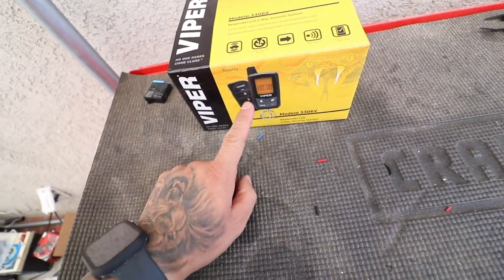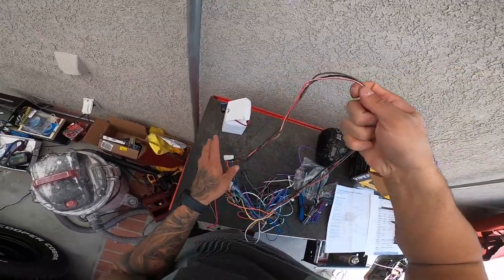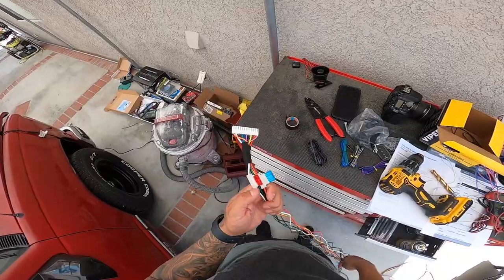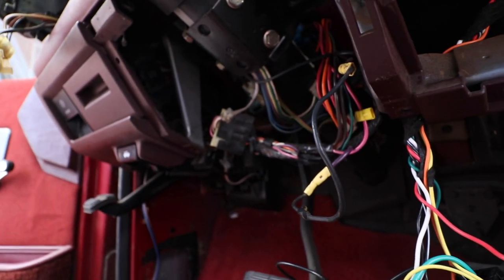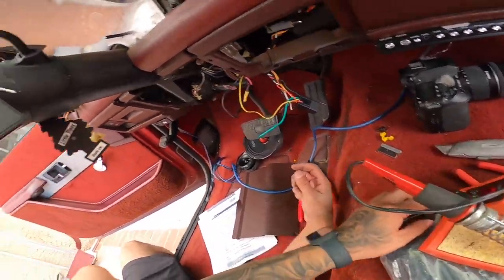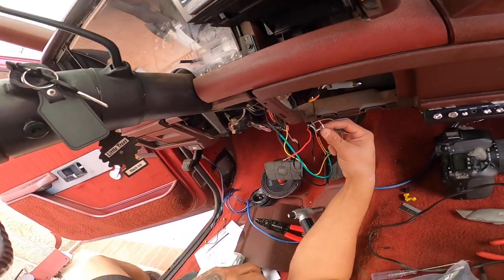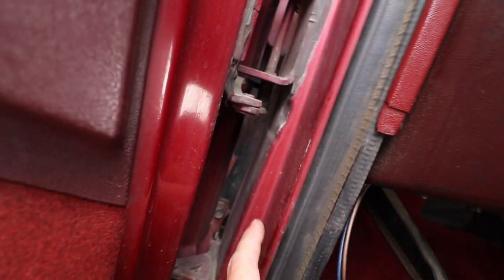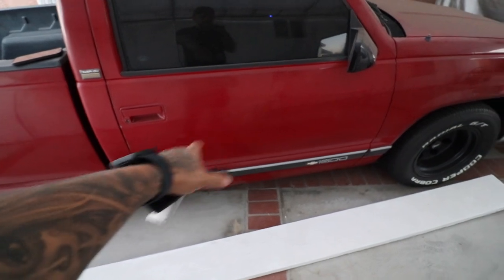VIPER ALARM ON MY 1990 OBS *DETAILED*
Product Links:

40k Transmission Cooler:

397 Transmission Fitting:

USB Outlet: